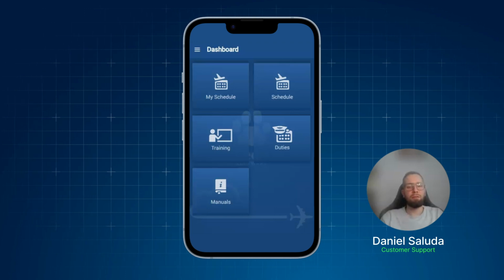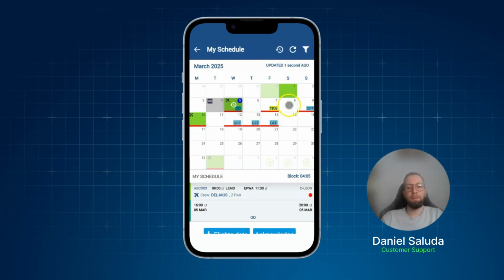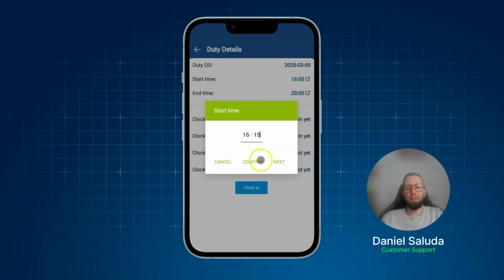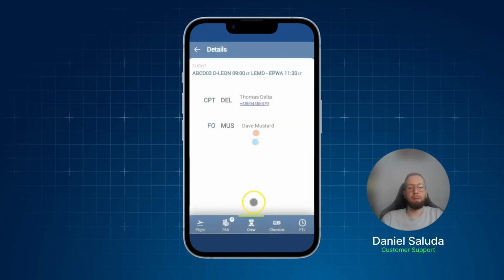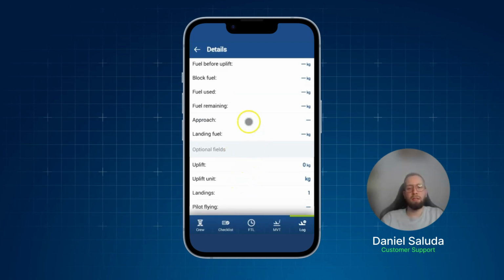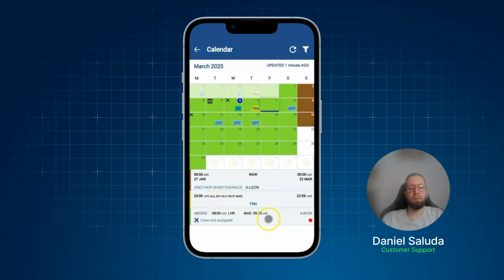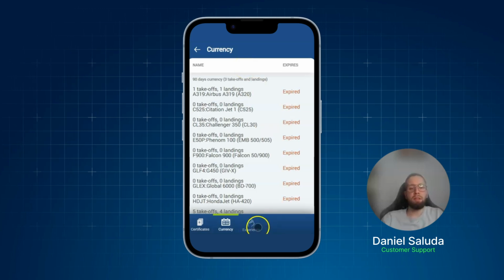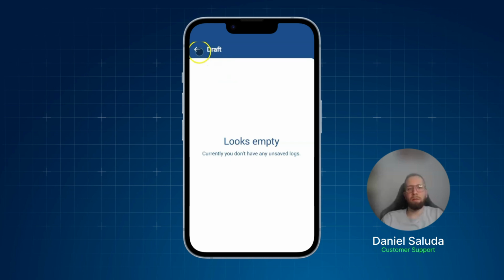Leon Training: Crew Mobile App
Leon Crew Mobile App: A Complete Walkthrough

This video walks through the Leon mobile app for crew members, available on
Android and Apple phones and tablets — covering all five sections (My
Schedule, Schedule, Training, Duties, and Manuals), how to read and
acknowledge roster changes, and every tab available on a flight (Flight,
PAX, Crew, Checklist, FTL, FW, and Journey Log).

Topics covered:
- 0:00 – Introduction to the Leon crew mobile app
- 0:57 – My Schedule: icons, swiping months, filters, and my aircraft schedule
- 2:31 – Viewing a day: activities, offline mode, and acknowledging changes
- 4:00 – Editing a duty, including Clock In/Clock Out
- 5:04 – Flight tab: basic flight details and generating documents
- 5:52 – PAX tab and boarding
- 6:31 – Crew tab: positions, contact details, and calling crew
- 6:57 – Checklist tab: statuses and notes
- 7:31 – FTL tab: violations and adjusting report times
- 8:14 – FW tab (Flight Watch)
- 8:27 – Journey Log tab: mandatory and optional fields, files, and photos
- 9:27 – Schedule: viewing all aircraft, maintenances, and reservations
- 12:03 – Training: certificates, currency, and experience
- 13:18 – Duties: requesting duties and duty accounts
- 14:50 – Manuals and offline drafts

Timestamps:
0:00 – Introduction
0:57 – My Schedule
2:31 – Viewing a day
4:00 – Editing a duty
5:04 – Flight tab
5:52 – PAX tab
6:31 – Crew tab
6:57 – Checklist tab
7:31 – FTL tab
8:14 – FW tab
8:27 – Journey Log tab
9:27 – Schedule section
12:03 – Training
13:18 – Duties
14:50 – Manuals and offline drafts

- Crew Mobile Application — full reference for every section covered in this video, including My Schedule, Schedule, Training, Duties, and Manuals